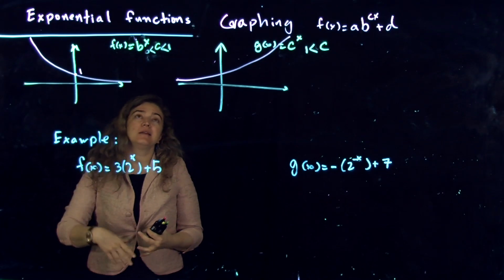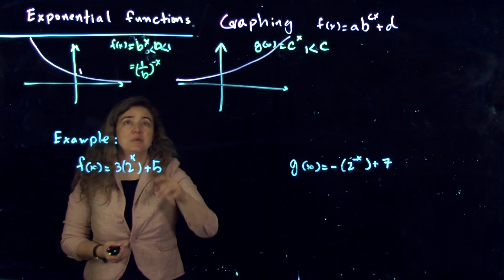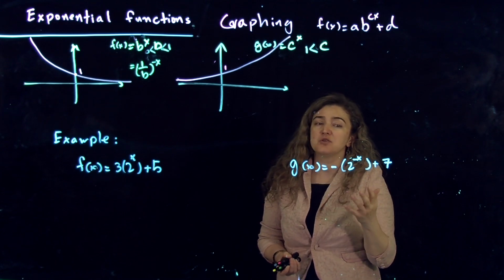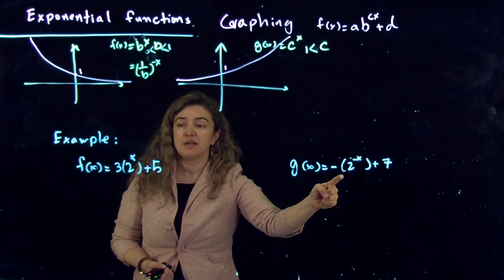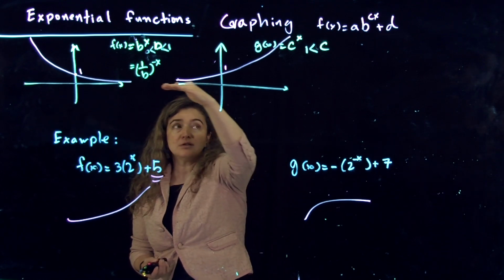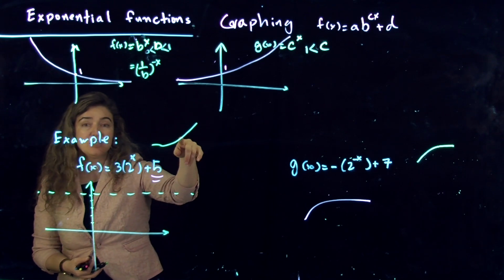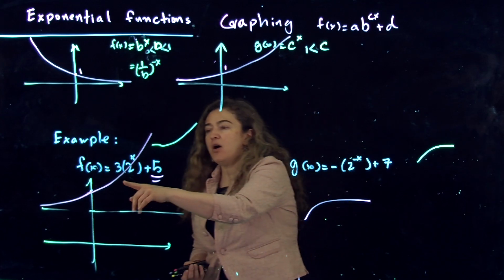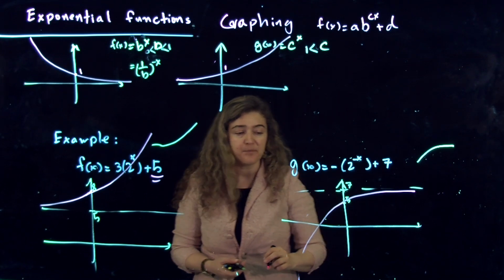Exponential Functions 2